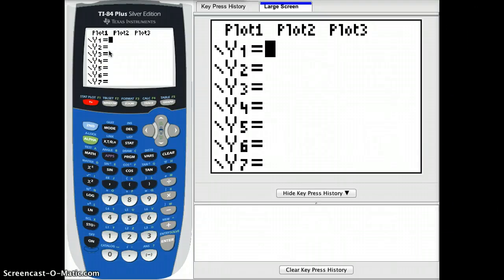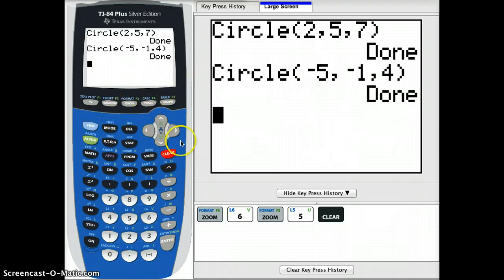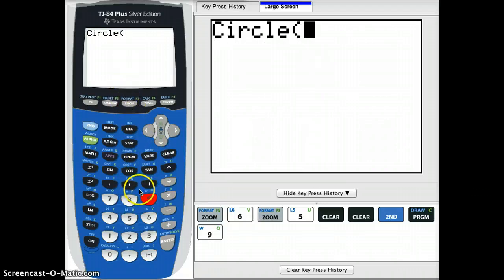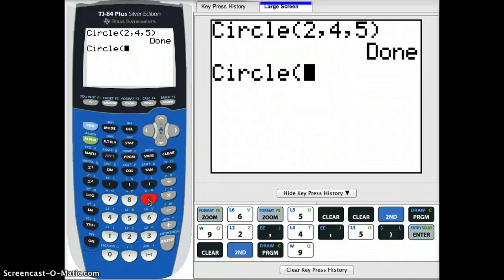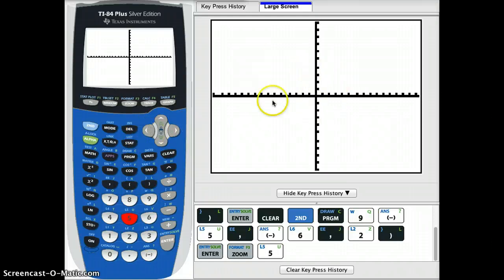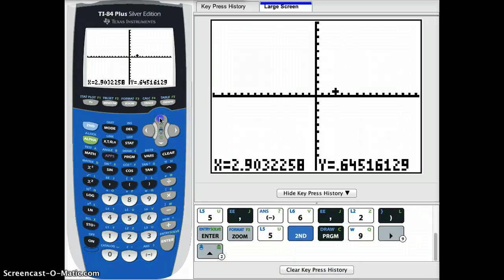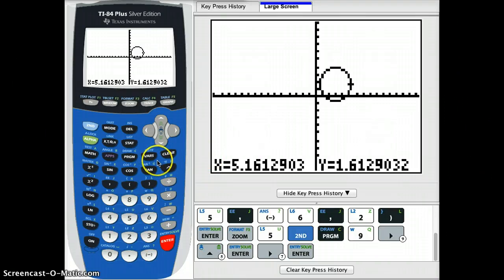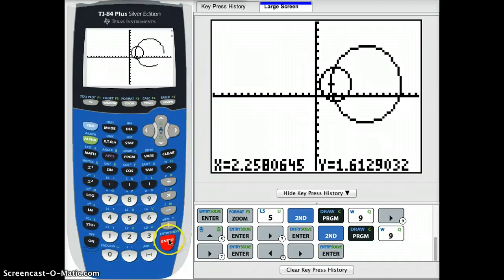Graphing Calculator Circles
How to graph circles on the TI Graphing Calculator.